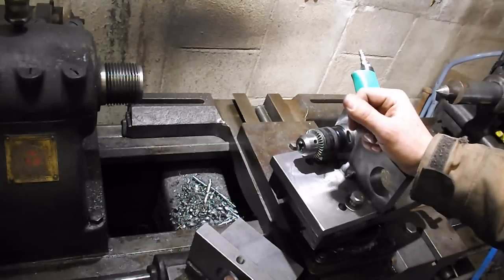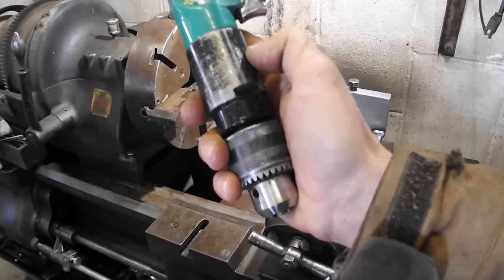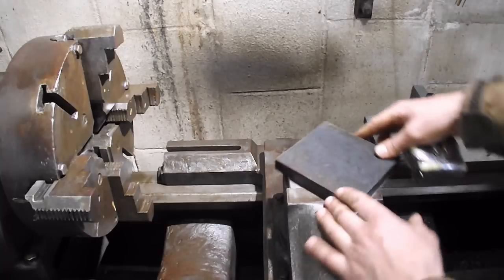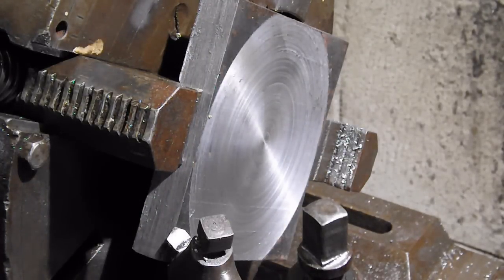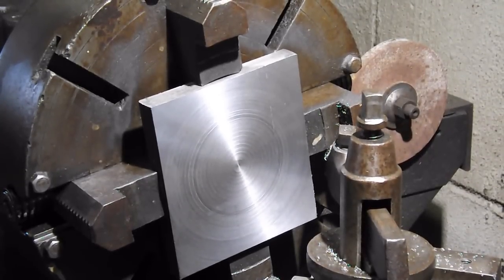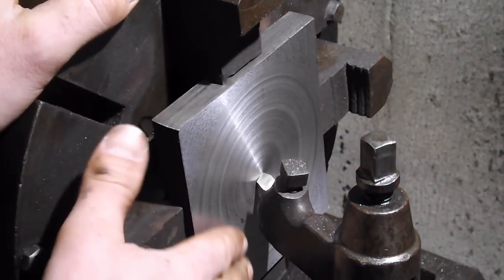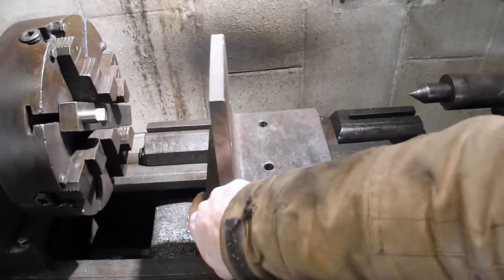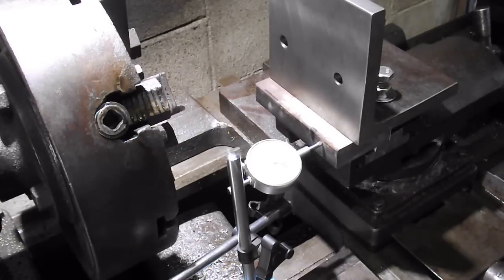Rockford Lathe Drill Fixture Redo - Part 1 of 2- January 2014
I made a mistake with the first fixture, so when building this one, I filmed a lot more detail for those viewers asking questions about it.
Originally uploaded in January of 2014